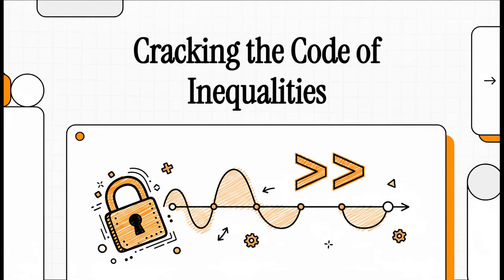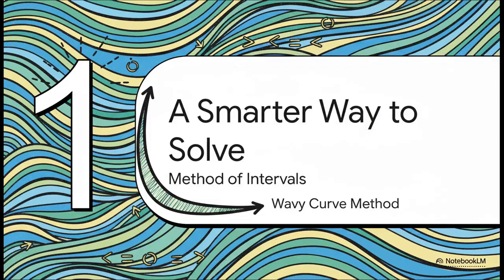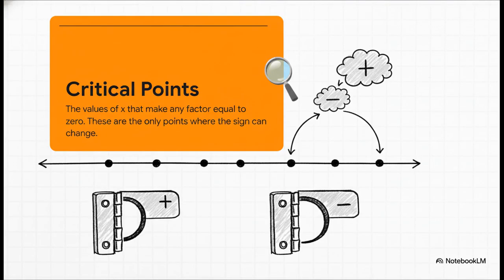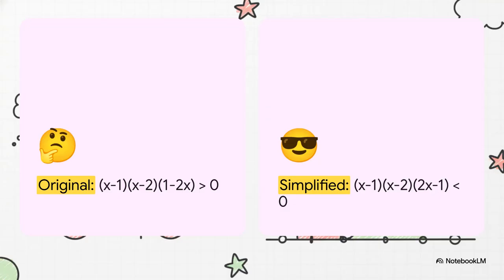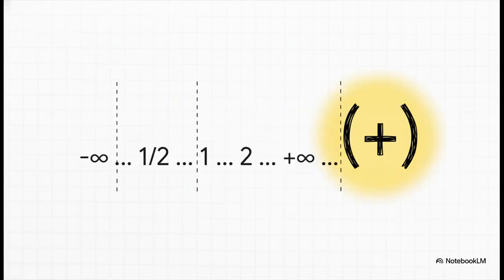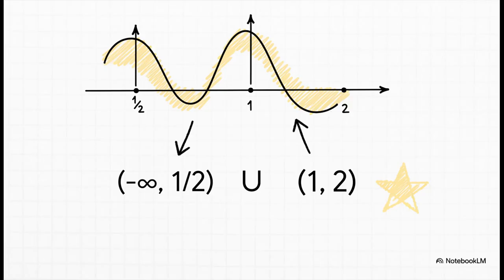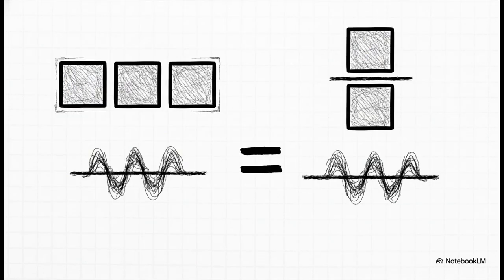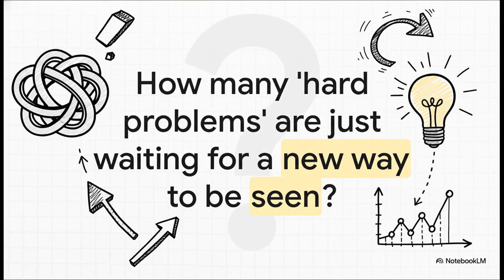Wavy Curve Method 😎 | Solve Linear Inequalities in Seconds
Struggling with Linear Inequalities? Master the **Wavy Curve Method** (Sign Chart Method) – the fastest and most powerful technique to solve linear inequalities in seconds!

This complete step-by-step tutorial is specially designed for **Class 11 CBSE students** and **JEE 2026 / JEE 2027 aspirants**. Whether you're preparing for board exams or aiming for top ranks in JEE Main & Advanced, this video will give you crystal-clear concepts with easy-to-understand examples.

What you'll learn:
• Basics of Linear Inequalities and Critical Points
• Complete Rules & Steps of Wavy Curve Method
• How to draw the wavy curve accurately
• Solving different types of linear inequalities
• Common mistakes to avoid + Pro tips for exams
• Multiple solved examples with detailed explanation

Timestamps:
00:00 - Introduction to Linear Inequalities
01:45 - Why Wavy Curve Method is a Game Changer for JEE & CBSE
02:10 - Step-by-Step Rules Explained
03:30 - Example 1: Basic Linear Inequality (CBSE Level)
4:45 - Example 2: Important Cases for JEE
5:20 - Example 3: Tricky Problems with Tips
6:20 - Common Mistakes & Exam Strategies

This foundational concept will also help you tackle Quadratic Inequalities, Rational Inequalities, and higher-degree polynomials later in JEE Maths.

Perfect for quick revision before tests or JEE sessions!

👍 Like if the wavy curve method finally clicked for you!
💬 Comment "Wavy Curve" if you want the next video on Quadratic Inequalities using Wavy Curve!

Related Videos for JEE & CBSE:
• Quadratic Inequalities using Wavy Curve →
• Linear Inequalities Full Chapter One Shot →